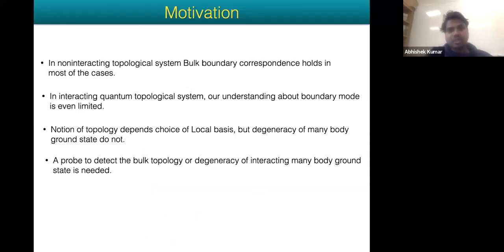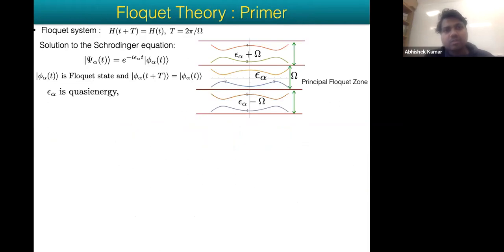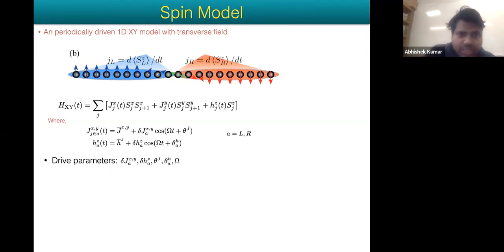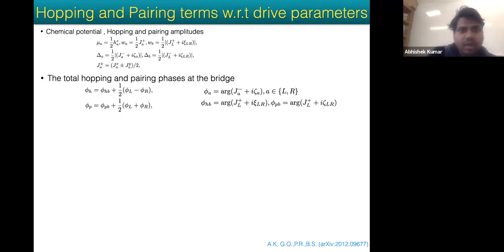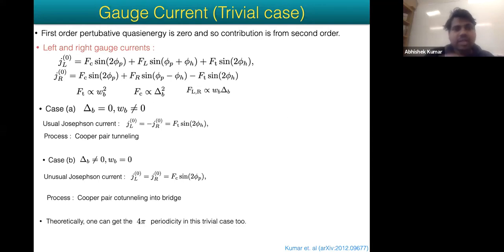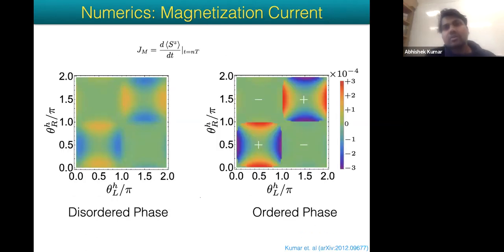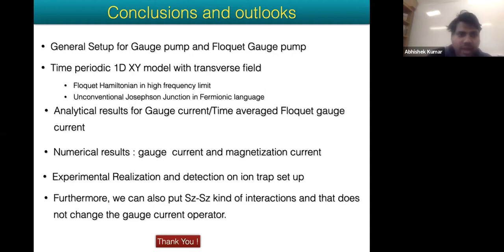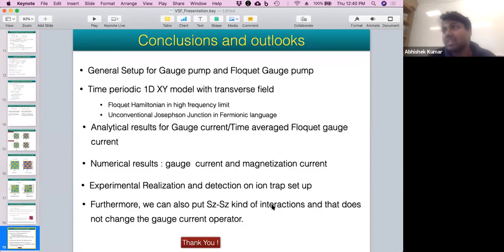“Floquet Gauge Pump” by Abhishek Kumar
Authors: Abhishek Kumar, Gerardo Ortiz, Philip Richerme, Babak Seradjeh

We introduce the concept of a Floquet gauge pump whereby a dynamically engineered Floquet Hamiltonian is employed to reveal the inherent degeneracy of the ground state in interacting systems. We demonstrate this concept in a one-dimensional XY model with periodically driven couplings and transverse field. In the high frequency limit, we obtain the Floquet Hamiltonian consisting of the static XY and dynamically generated Dzyaloshinsky-Moriya interaction (DMI) terms. The dynamically generated magnetization current depends on the phases of complex coupling terms, with the XY interaction as the real and DMI as the imaginary part. As these phases are cycled, it reveals the ground state degeneracies that distinguish the ordered and disordered phases. We discuss experimental requirements needed to realize the Floquet gauge pump in a synthetic quantum spin system of interacting trapped io